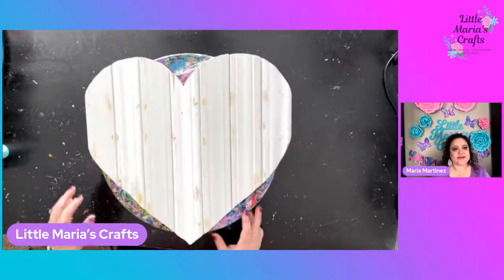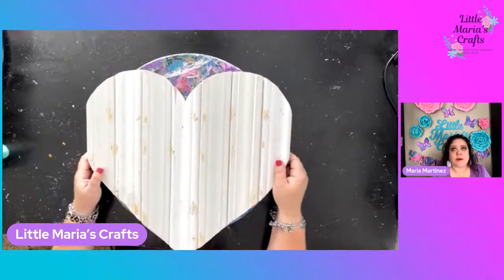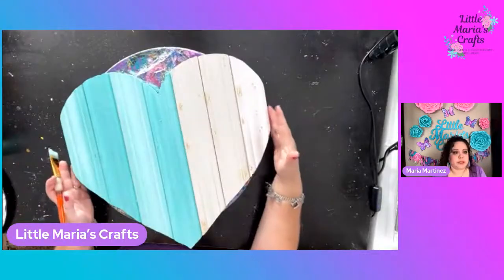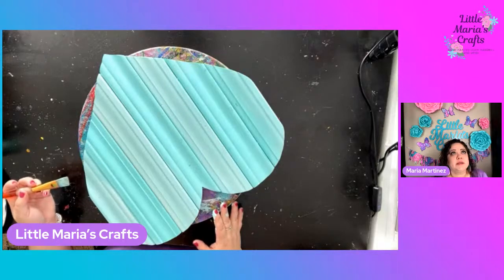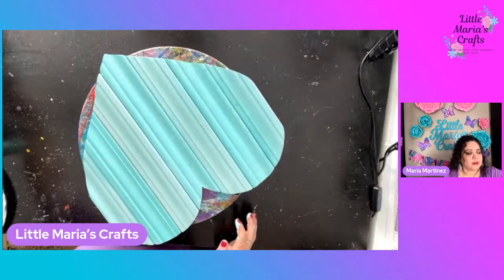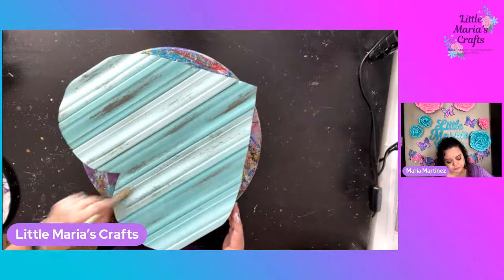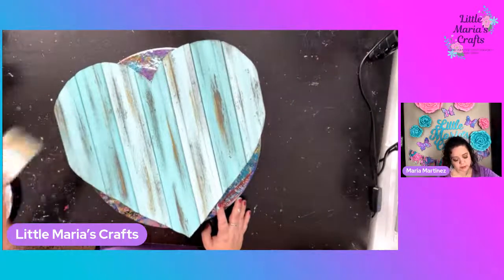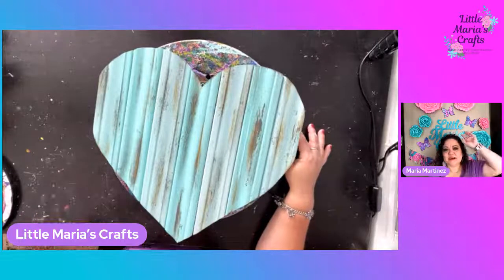Let’s paint a heart Wall Hanger!